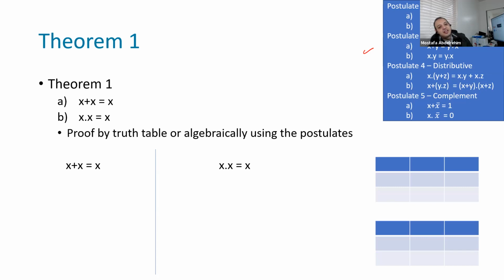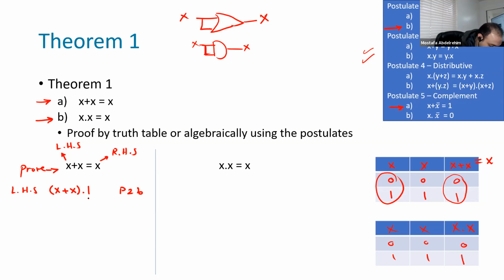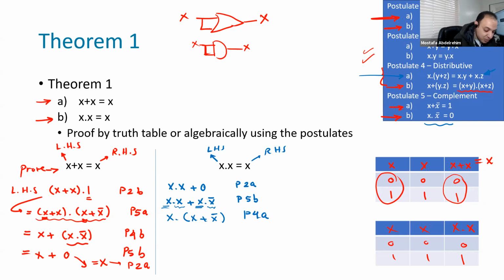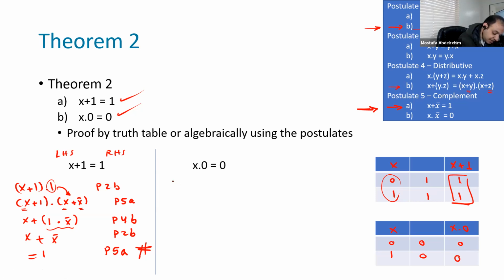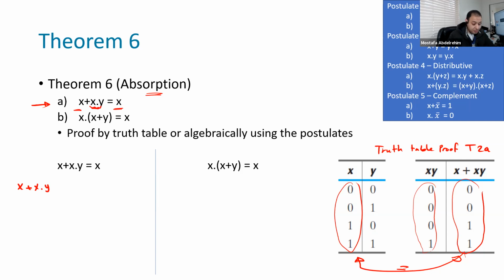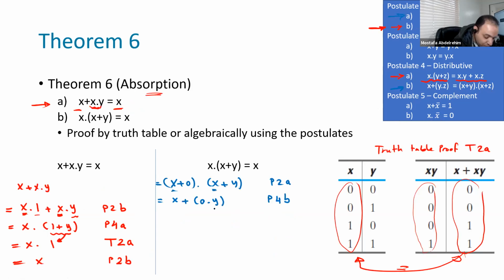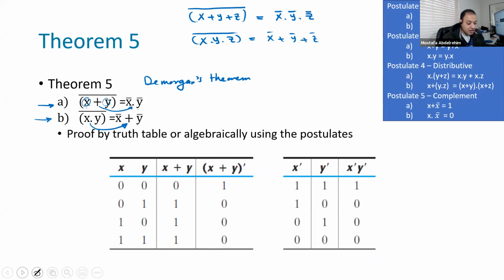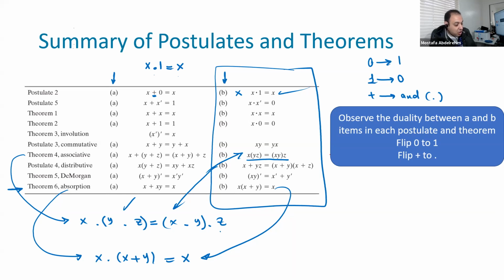[11] Basic theorems of Boolean algebra - Associative - distributive - DeMorgan's - Absorption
lecture 3b basic theorems of Boolean algebra - Associative - distributive - DeMorgan's - Absorption